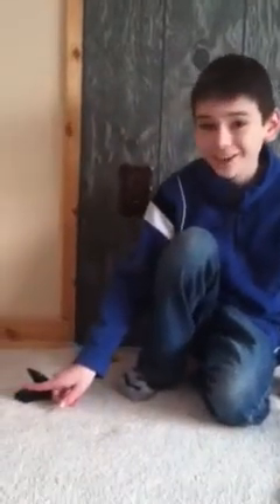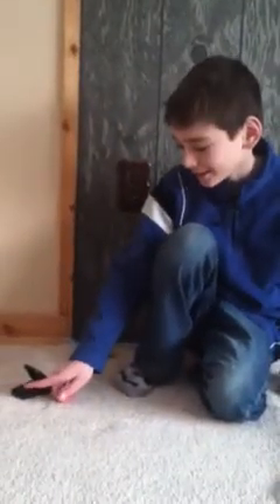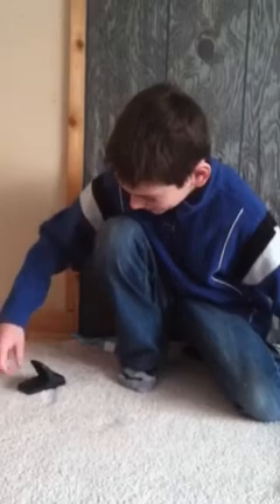Trapping Guru Gone Wrong!!!!!!!!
What not to do with mouse traps

By : trapping guru:)